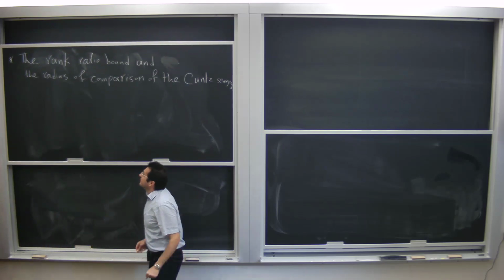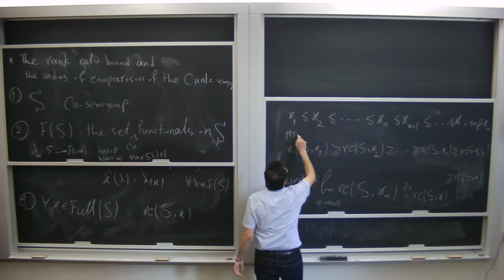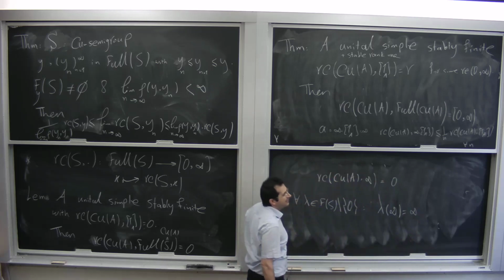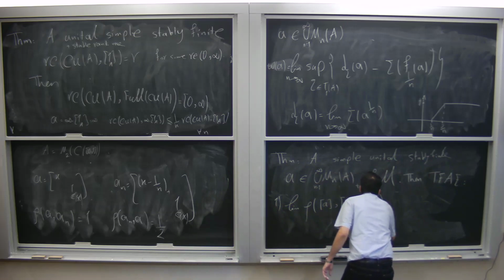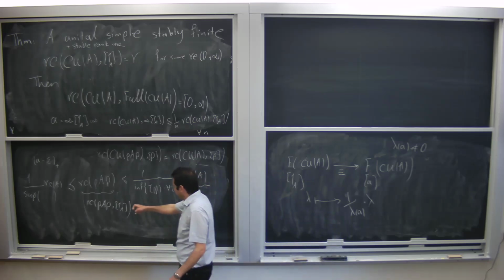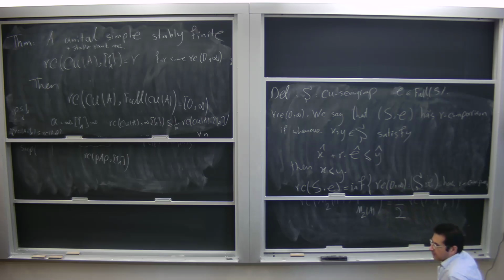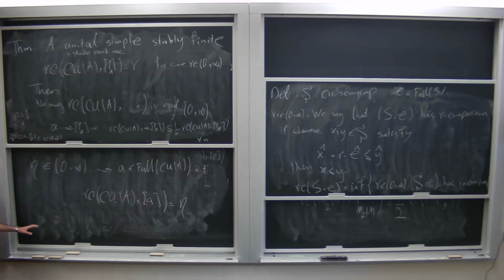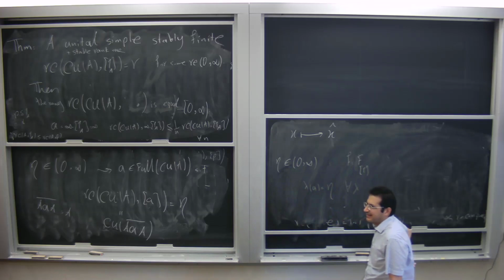The rank ratio bound and the radius of comparison of the Cuntz semigroups.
Speaker: M. Ali Asadi-Vasfi, University of Toronto
Date: May 1, 2025